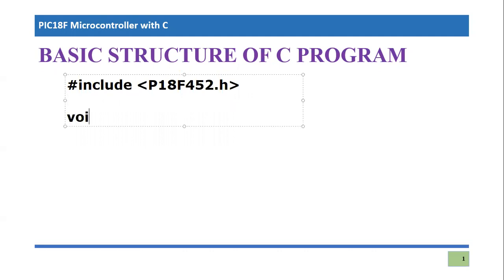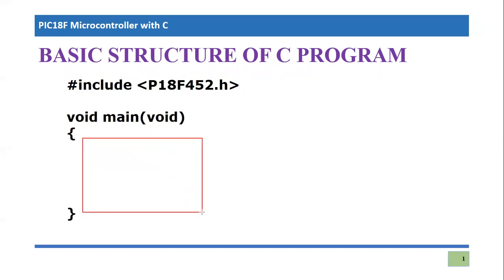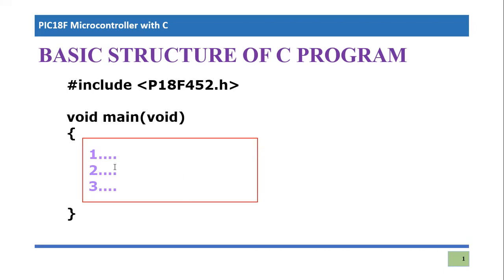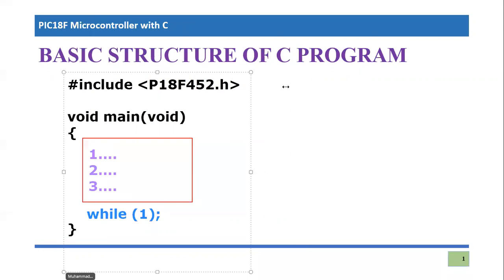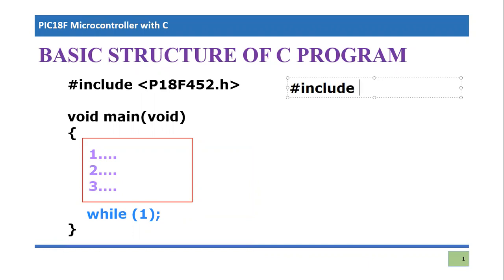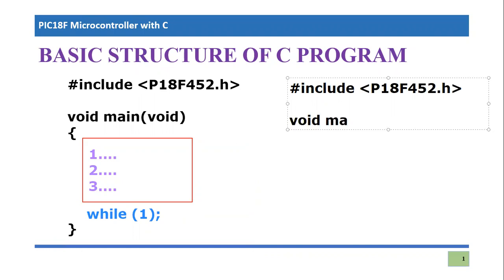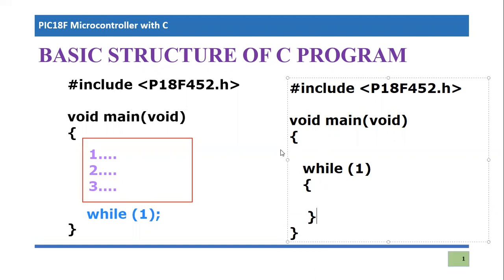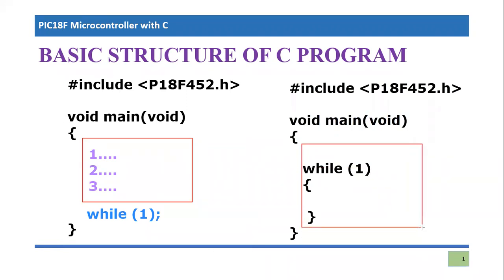Basic Structure of C Program in PIC18F Microcontrollers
This video is part of the video series PIC18F WITH C LANGUAGE.  This video explains the basic structure of the C Program in the PIC18F microcontroller. This video also explains the three different ways by which one can initiate the infinite loop for any specific task in PIC18F micrcontrollers.

To find interesting video tutorials regarding microprocessors, micro controllers , embedded systems, assembly language programing, signals and systems, Number System conversion and other general tutorials.